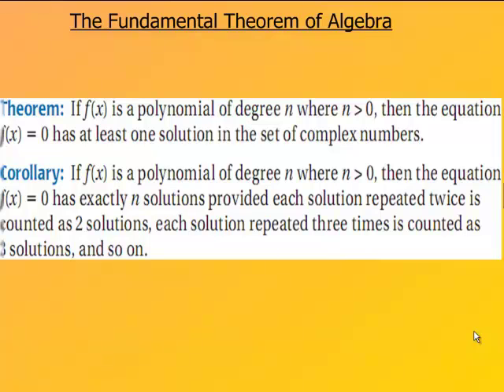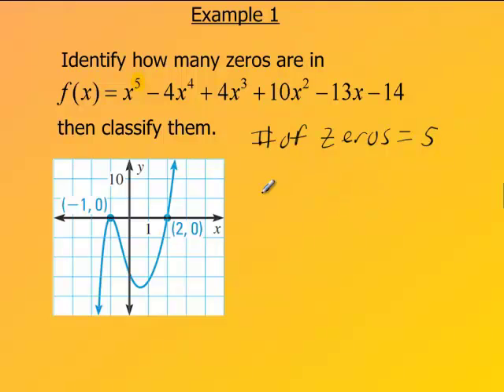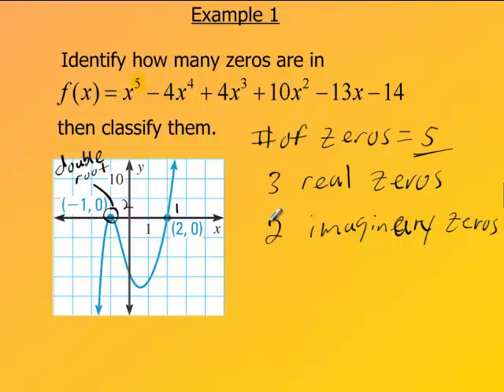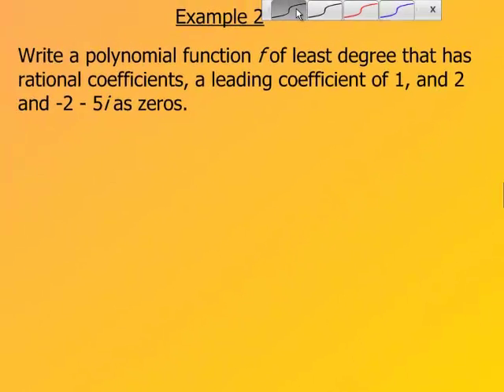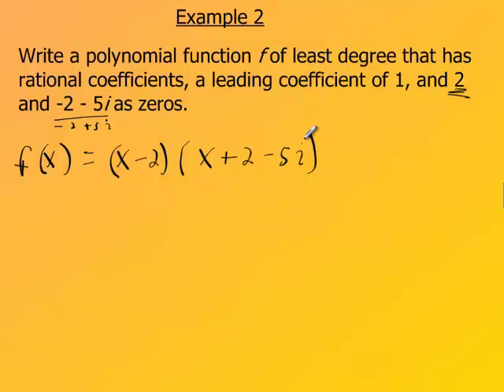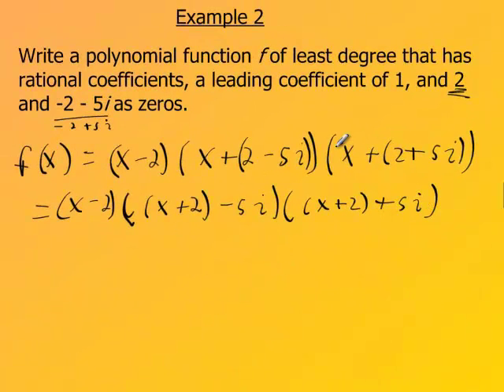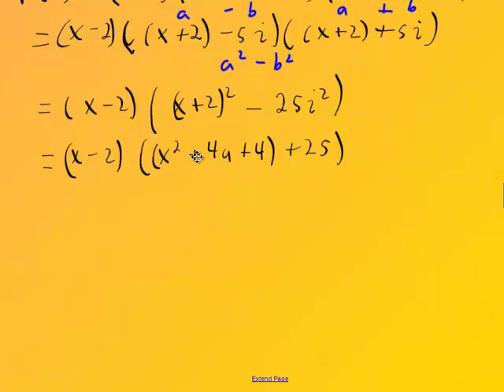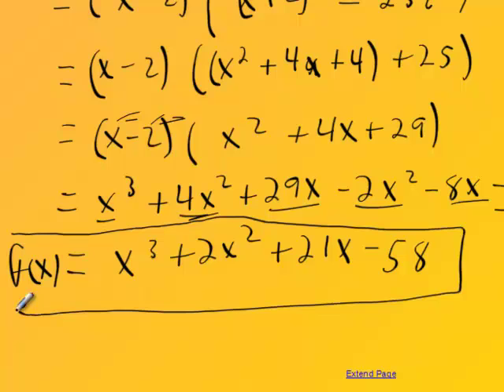Unit 7 Concept 4